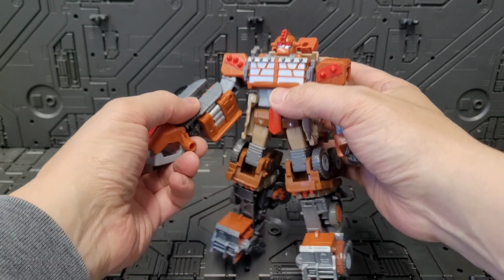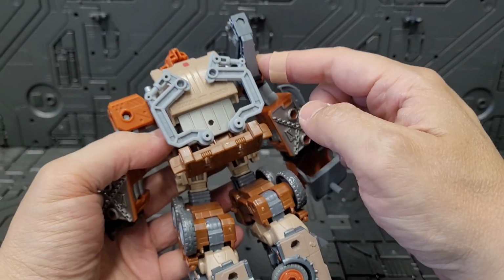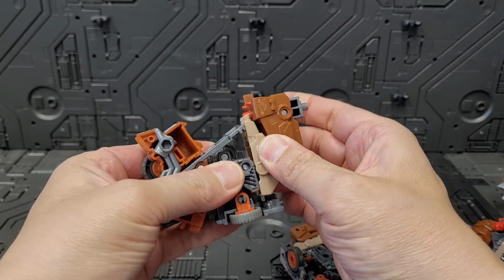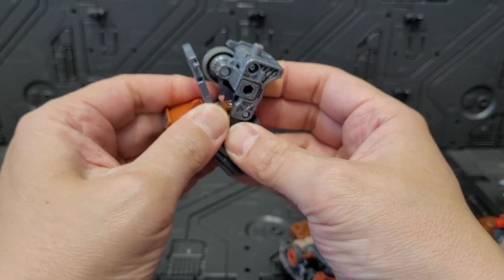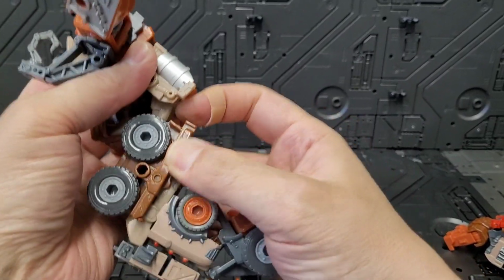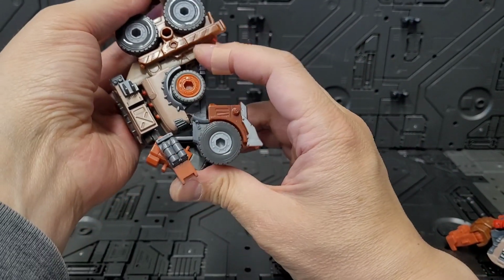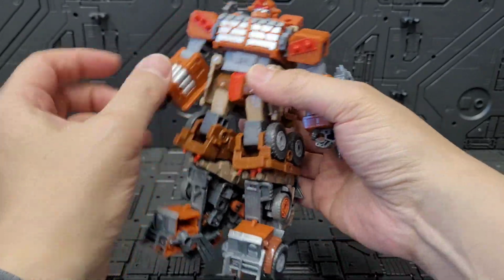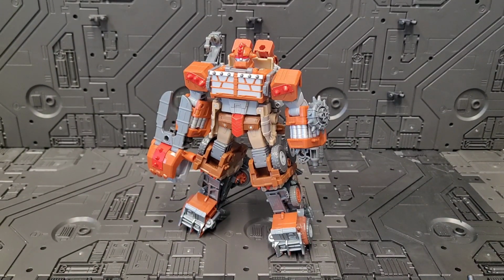Evo-fusion Tutorial: Trashmaster + Scraphook = Scrapmaster